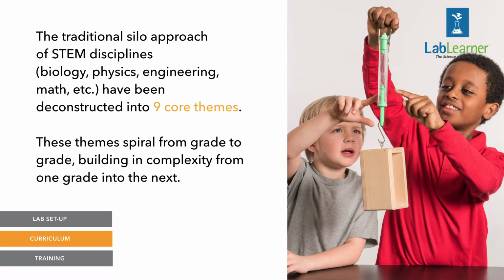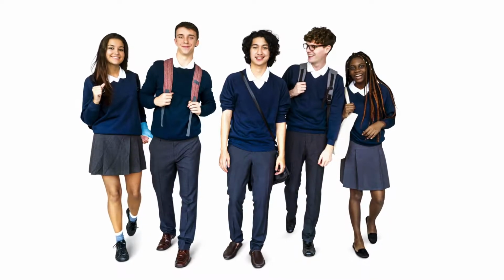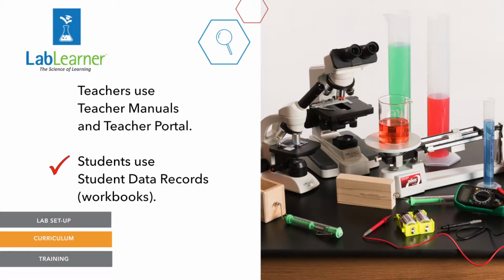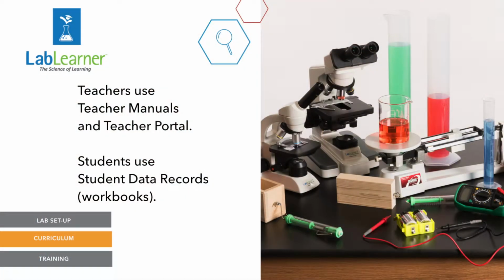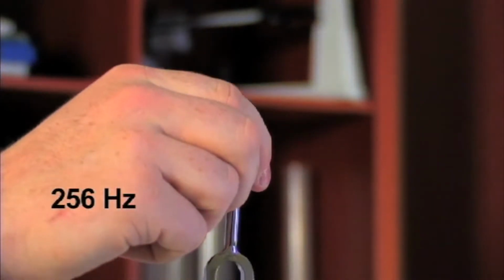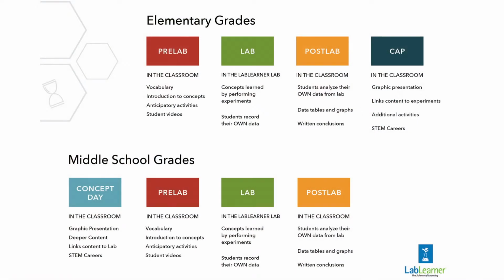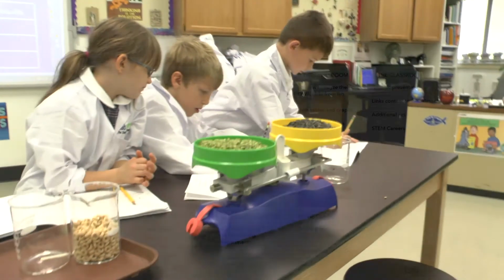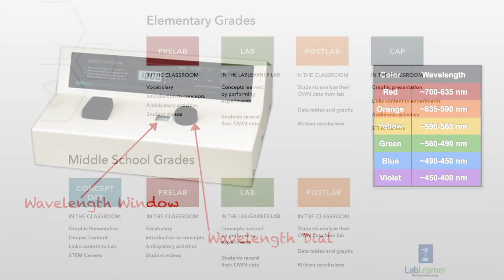LabLearner Overview: Part 4 - Spiraling Curriculum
Part 4 - This webinar walks you through the various components of the LabLearner hands-on system. A science-based STEM solution, LabLearner is used in hundreds of schools nationwide as a platform for STEM instruction. LabLearner is a turn-key system that includes an installed laboratory, neuroscience-based curriculum, and on-site training. Students who complete grades K-8 will have performed over 350 experiments during their schooling. Students are prepared to excel both in concepts and in the skills required for High School and beyond.